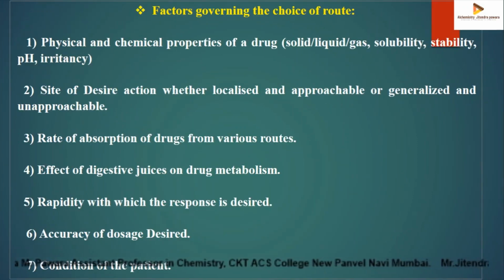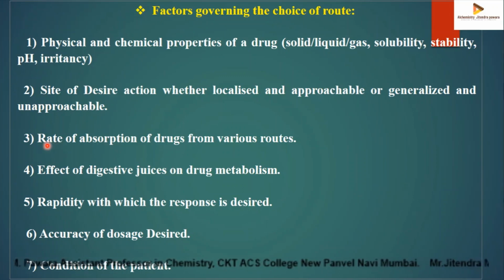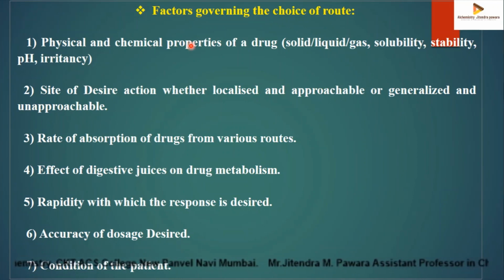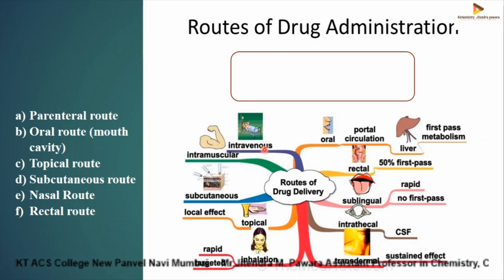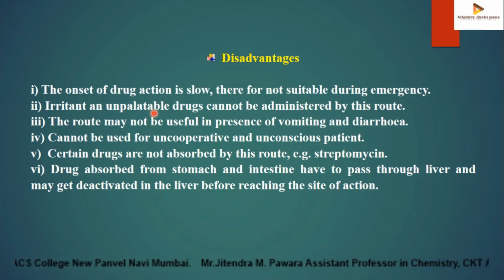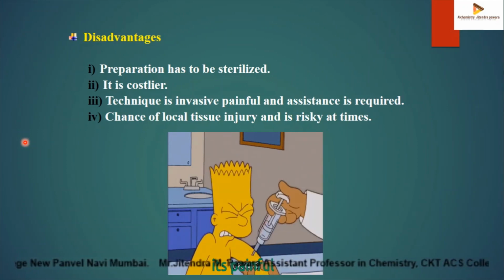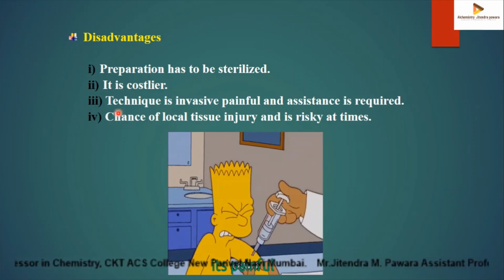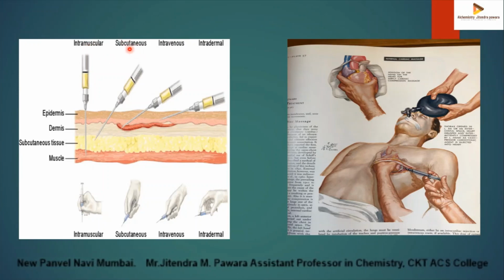Routes Of Drug Administration And Dosage Forms-4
a) Oral route mouth cavity
b) Parenteral route
c) Topical route
d) Subcutaneous route
e) Nasal Route
f) Rectal route